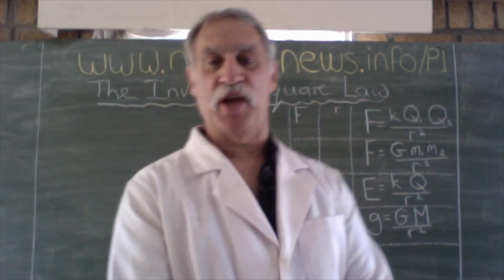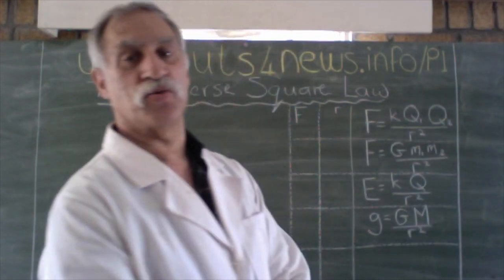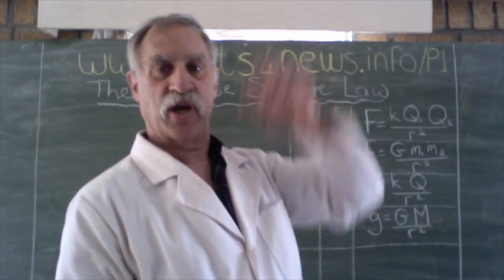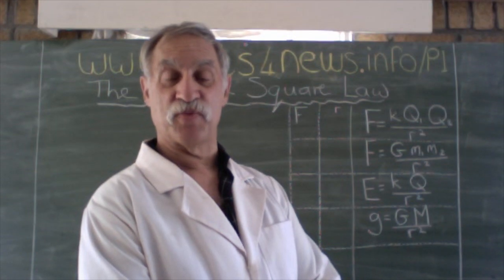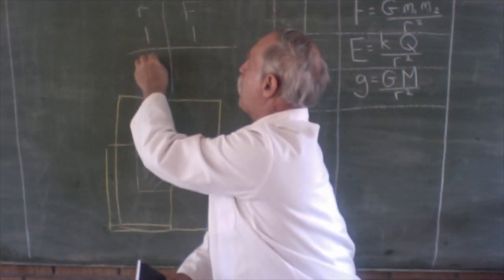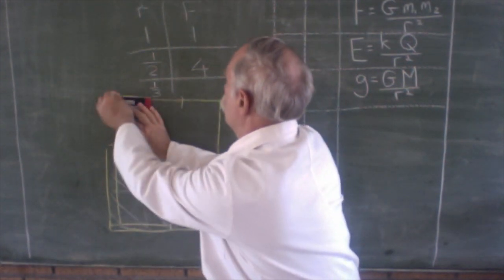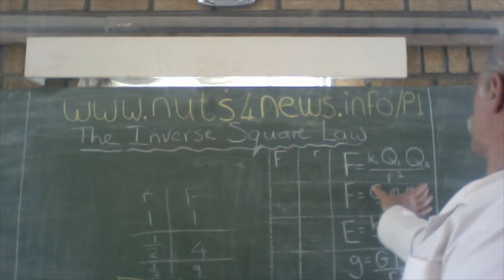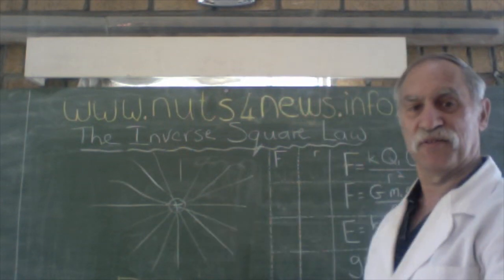The Inverse Square Law - or why your shadow gets so big so quick, as do magnets and electrostatics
We show you how light, gravity and electrostatics obey the inverse square law.